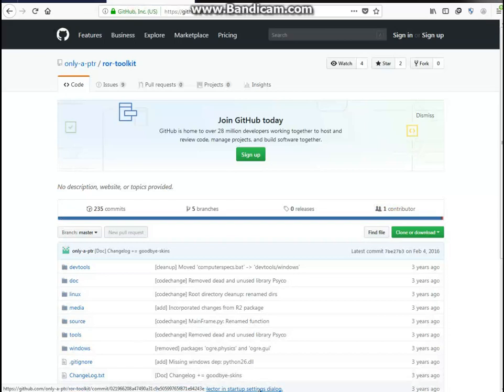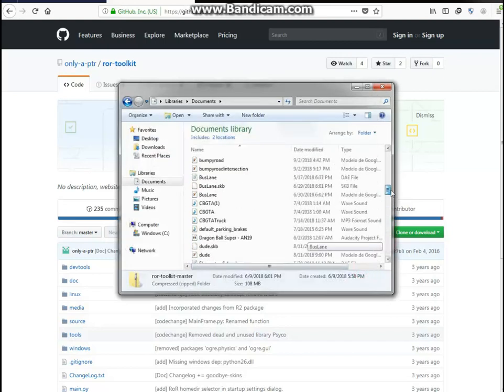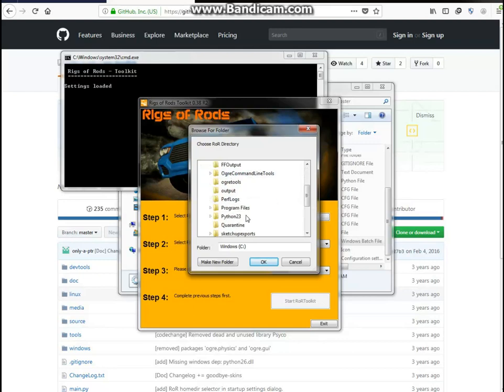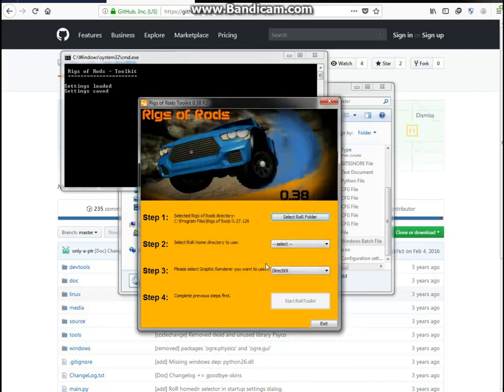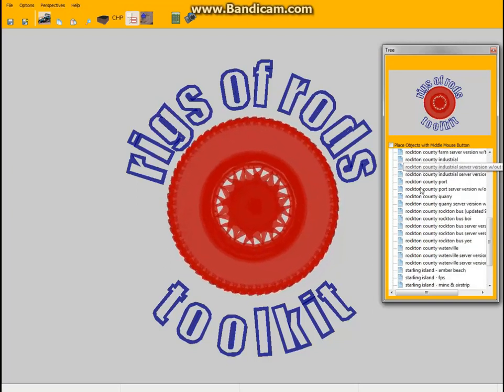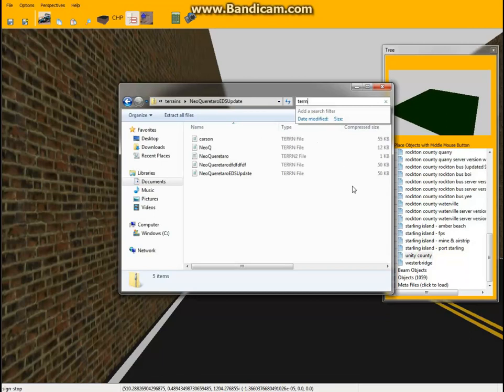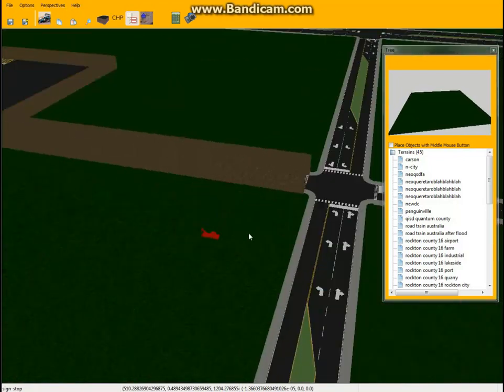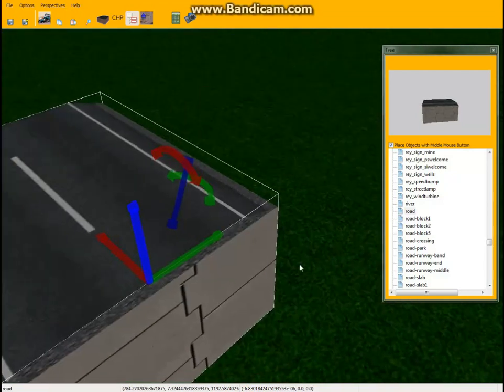Map Modding: Episode 1 "Installing RoR Toolkit"